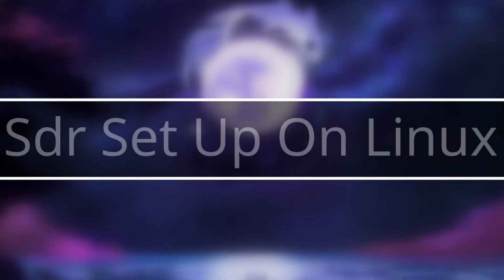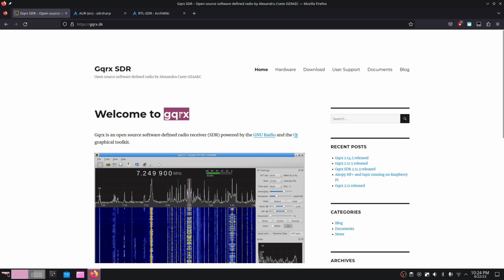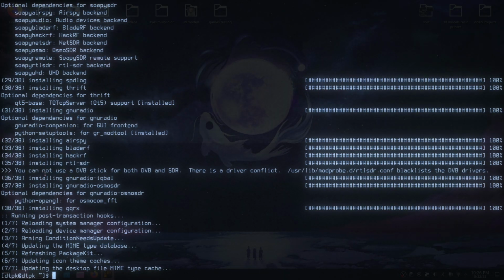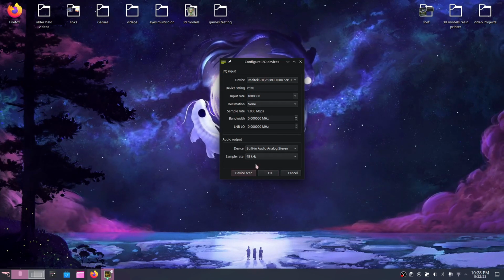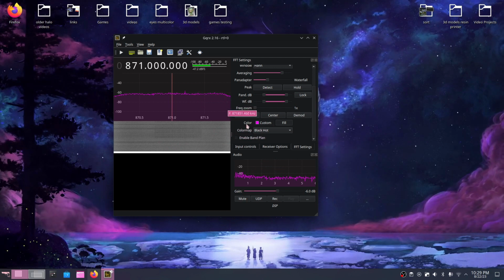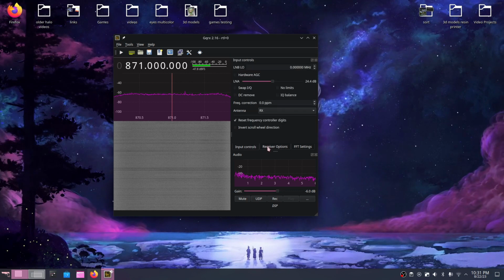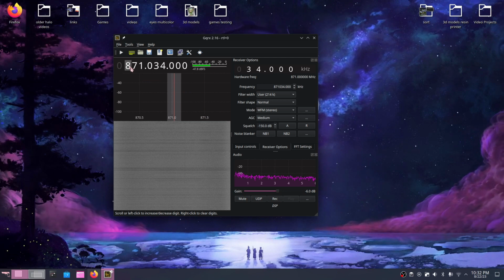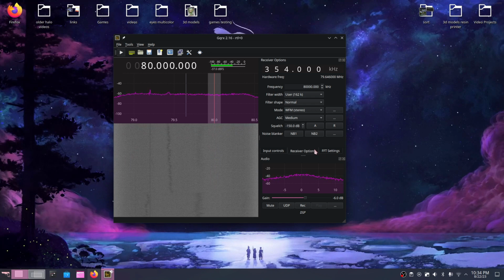Sdr Set Up On Linux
So today I am gonna be showing you how to set up a dvb-t/sdr dongle on Linux. Is it easier then on Windows? In my opinion yes!!! Installing most sdr packages auto come with the replacement driver and you won't need to manually swap it like on Windows. Any way commands are down below and my previous sdr playlist if you wish to know more.
Perhaps we should revisit the tempest video someday?
"Arch Linux Install Command"
sudo pacman -S gqrx
"Apt Based Distros Install Command"
sudo apt-get install gqrx